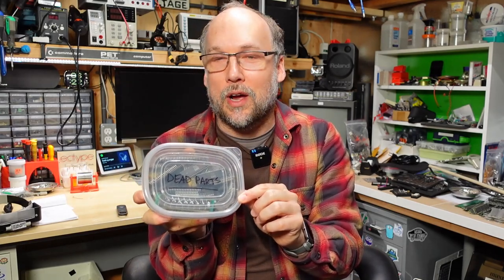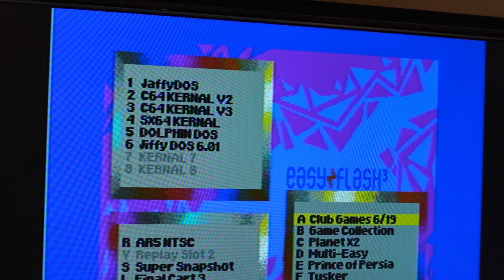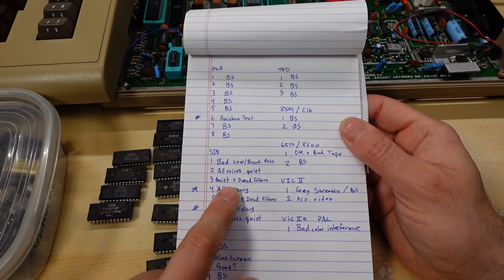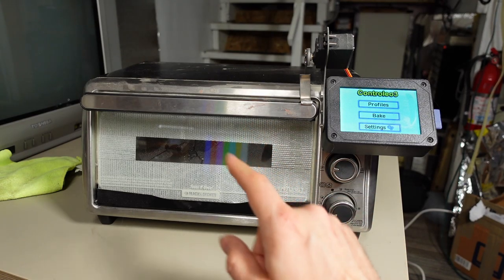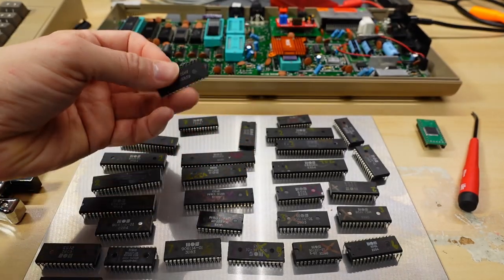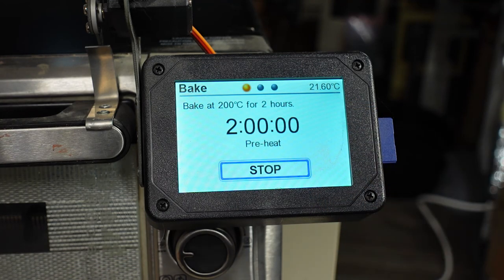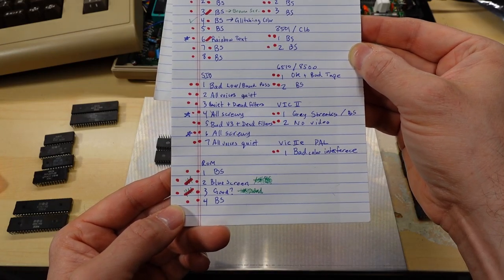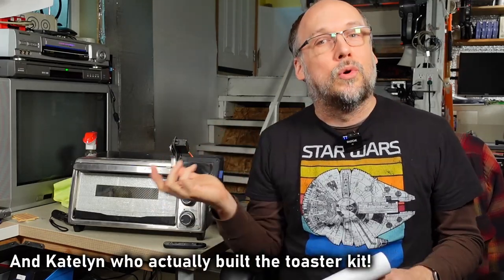Can we fix bad chips ... in the oven?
I was given some information about a very unusual way to possibly fix bad chips. Let's try some experiments and see if this actually works to revive some bad Commodore/MOS chips.

--- Video Links

Toaster Oven:
“BLACK+DECKER 4-Slice Toaster Oven, TO1303SB”

Electromigration Blog Post and information:
kirchhof.tech/Electromigration.html

Time for another Macintosh repair video. This Mac Color Classic has a big problem -- too big perhaps?

--- Tools

Elenco Electronics LP-560 Logic Probe:

Hakko FR301 Desoldering Iron:

Head Worn Magnifying Goggles / Dual Lens Flip-In Head Magnifier:

Heat Sinks:

--- Links

--- Instructional videos

--- Music

Intro music and other tracks by:
Nathan Divino